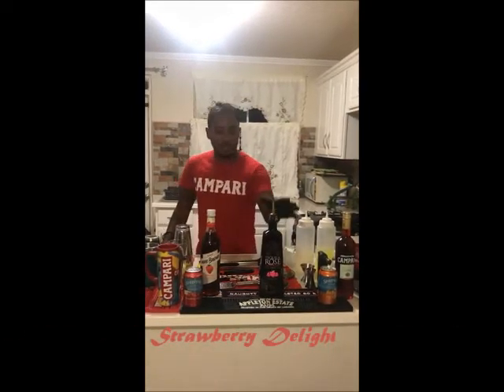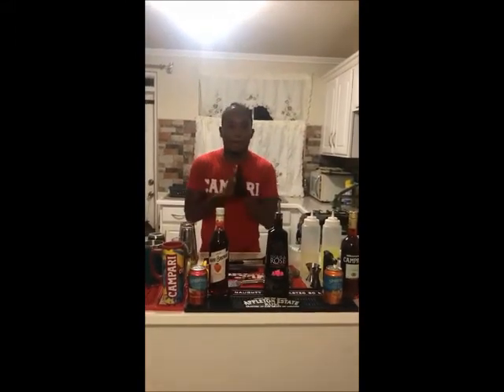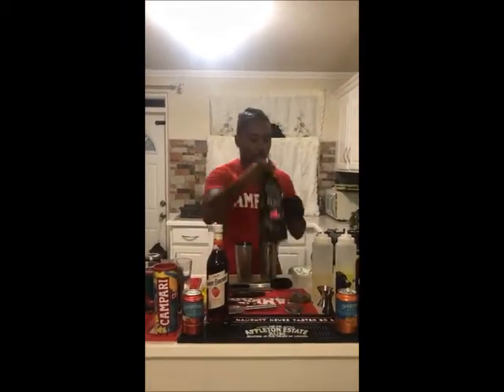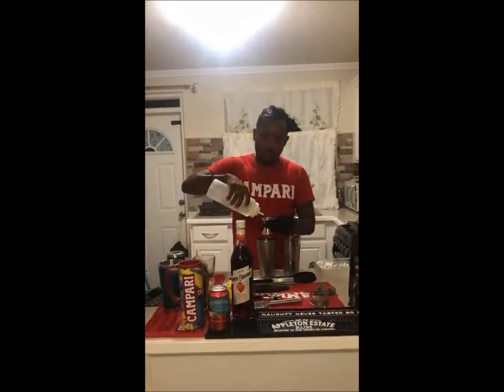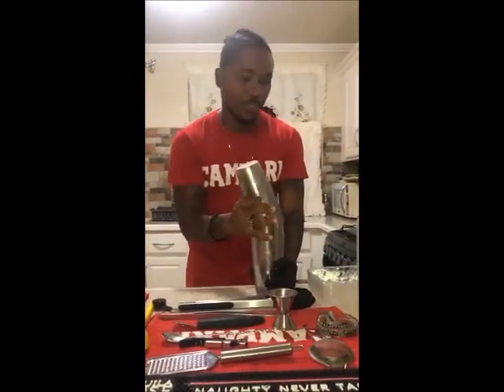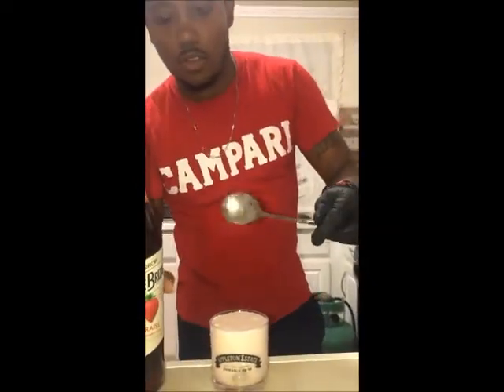Quarantine mixology 101 ep 2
Shake n bake with your boy Campari Mixologist Mario Vanterpoole